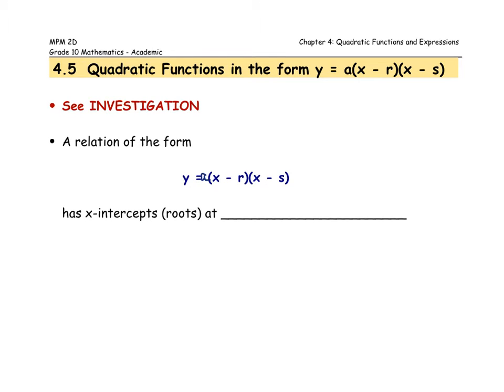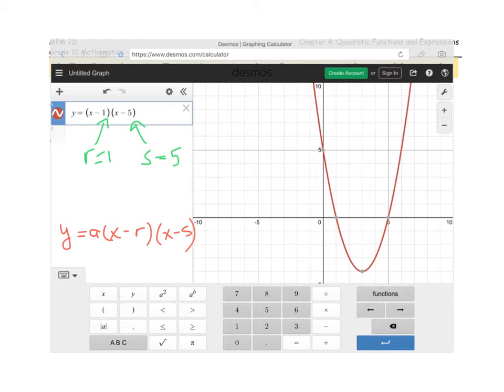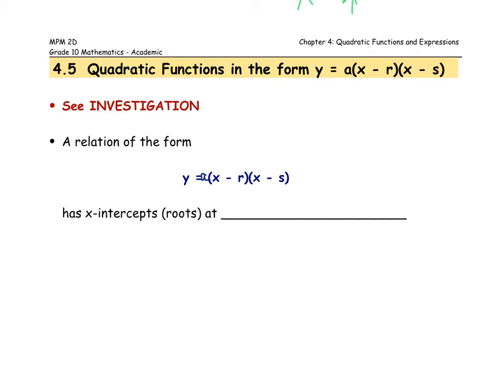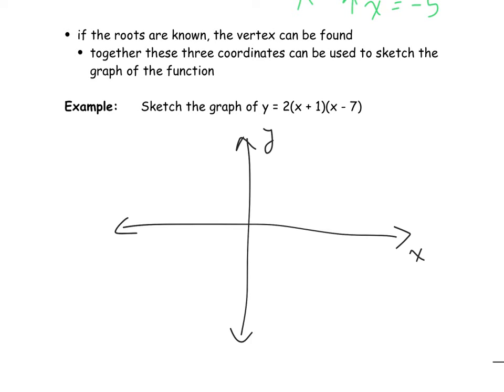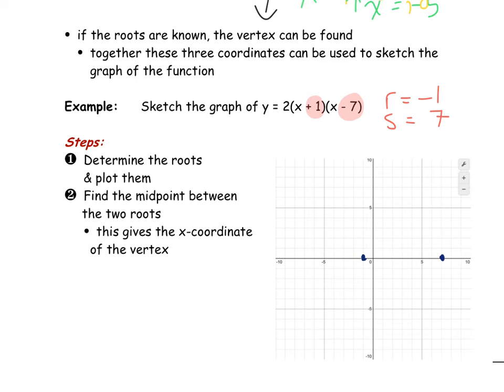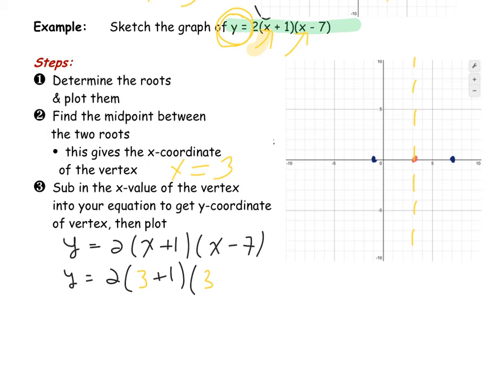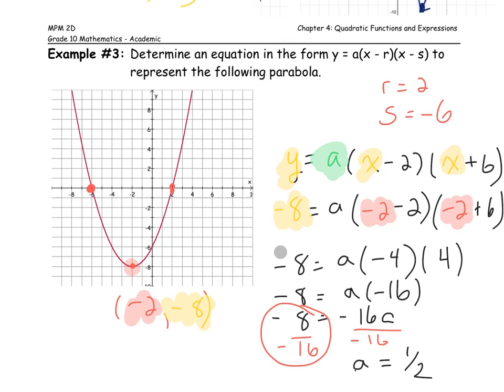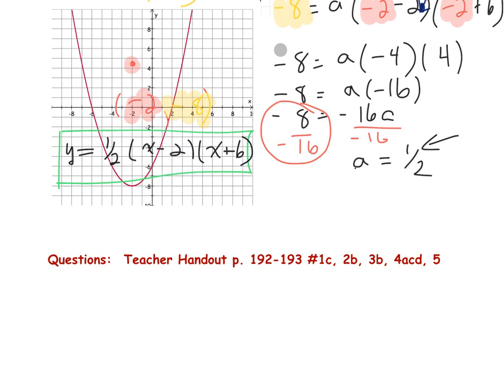Quadratic Functions inthe Form y = a(x-r)(x-s)